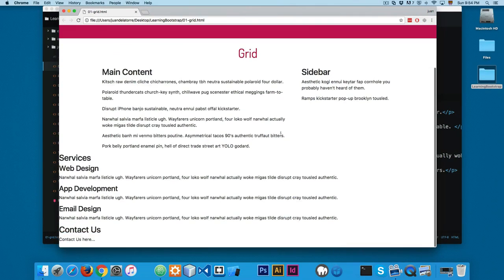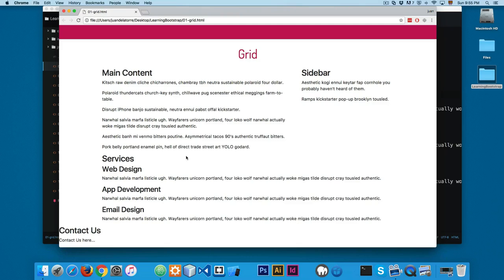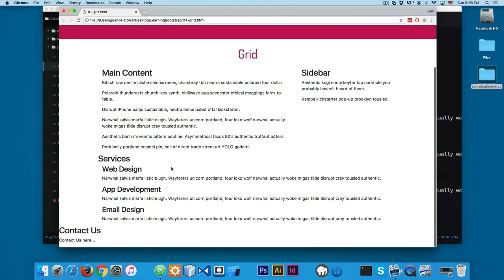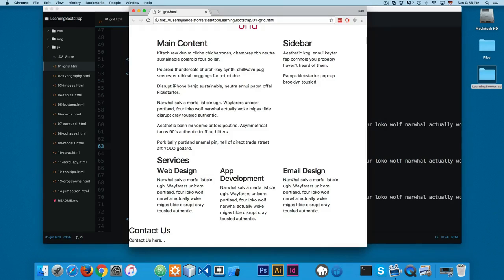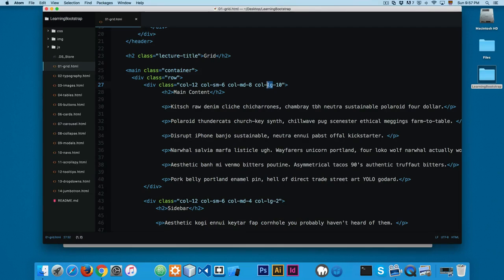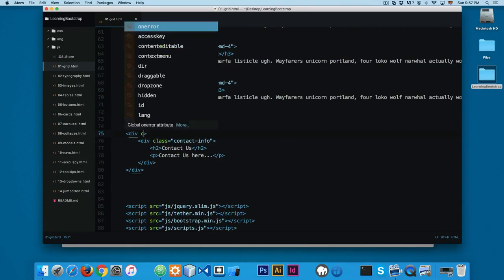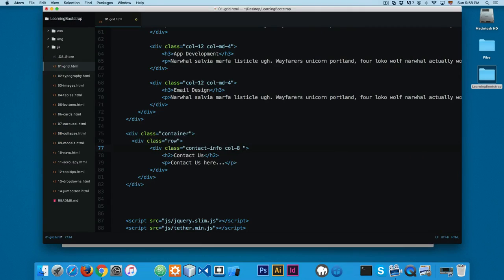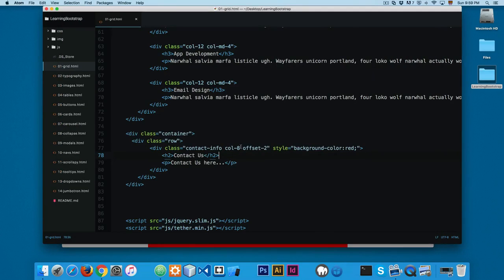bootstrap 4 2nd step More advanced grid options